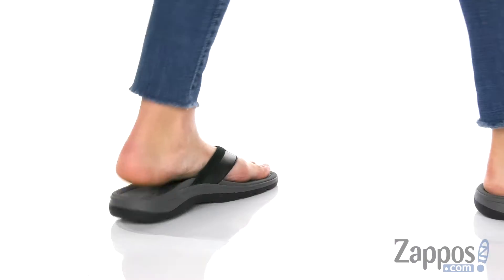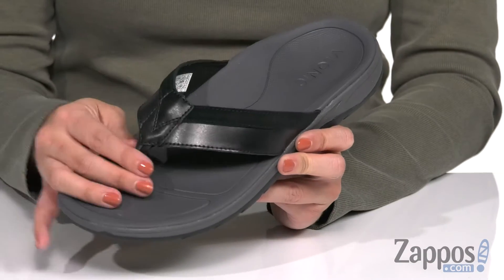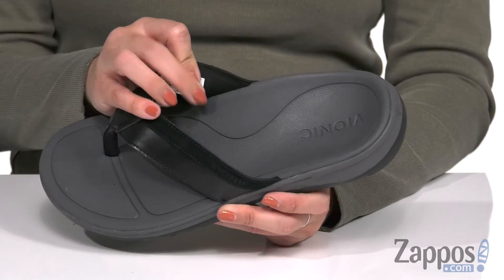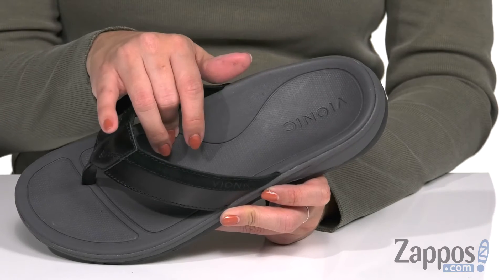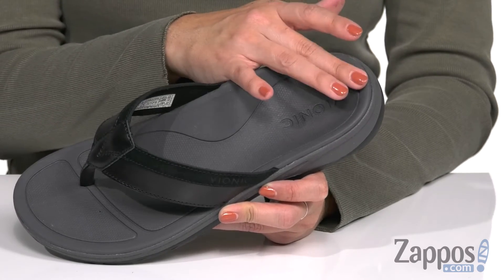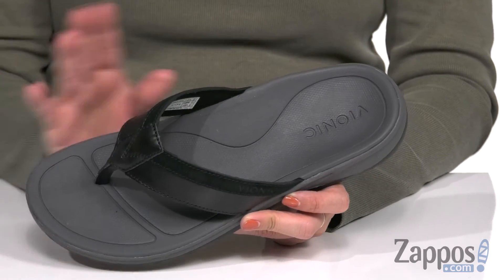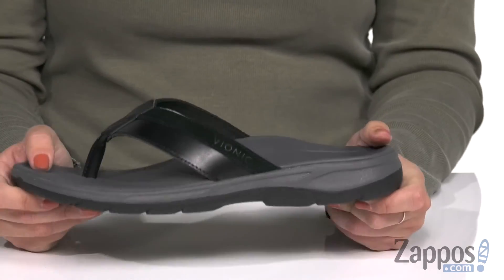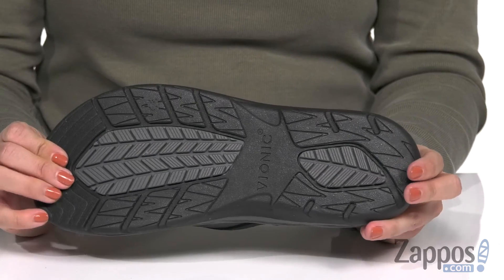VIONIC Dennis SKU: 9142875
You'll be resort-ready in no time with the ultra-comfy Vionic&reg; Dennis sandal.
Durable full grain leather uppers.
Easy slip-on style with a padded toe post for a comfortable fit.
Soft fabric lining for added comfort.
Cushioned EVA footbed for all-day wear.
Lightweight, flexible EVA midsole absorbs shock, reducing stress on feet, ankles, and knees.
The Orthaheel Technology provides superior orthotic support, relief, and stability which helps realign the feet back to their natural position.
Imported.